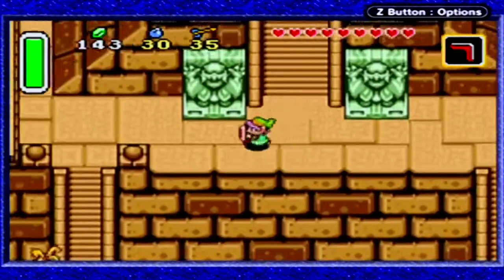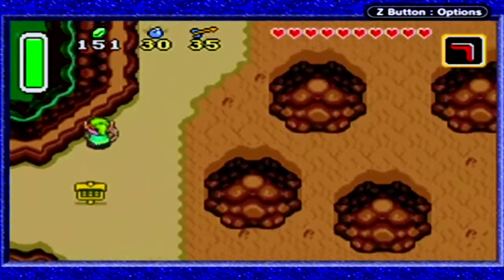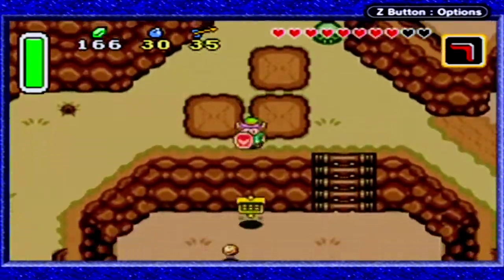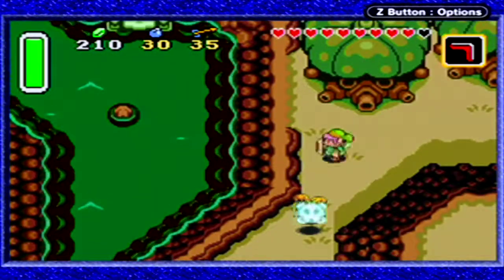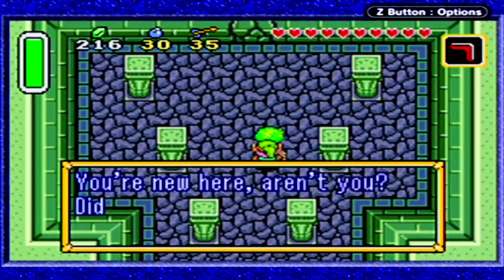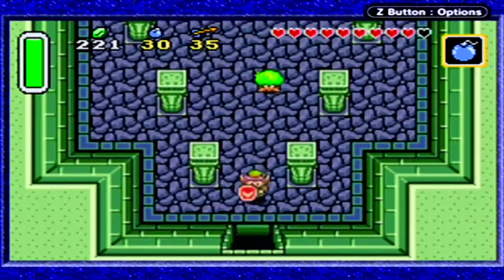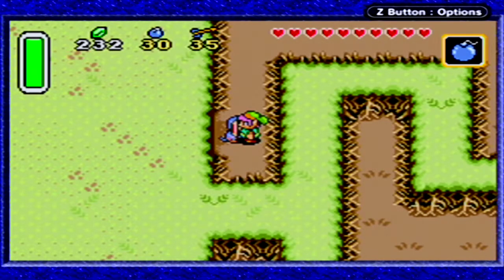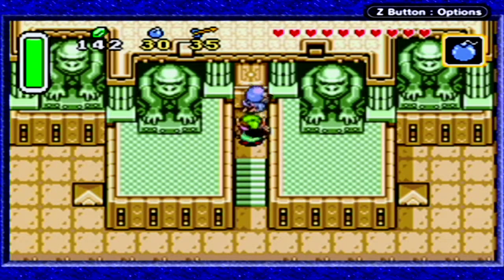Let's Play The Legend of Zelda: A Link to the Past Advance Part 10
Welcome to the Dark World. This'll be our Overworld for most of the rest of the game now. You can find a Heart Piece right on a ledge of the Great Pyramid. Enemies are much tougher in this world,so watch your hearts at all times. If you head northeast,you'll eventually find a ring of stones in the water. Toss a skull into the middle of it,and a huge fish will give you the Quake Medallion! Headed for the 1st dungeon to the east next. You'll have to get through a hedge maze to reach it though. Make sure to have at least 110 rupees to pay Kiki the monkey,so he can open the entrance of the dungeon for you.